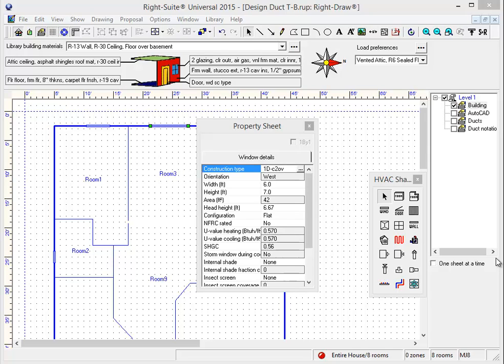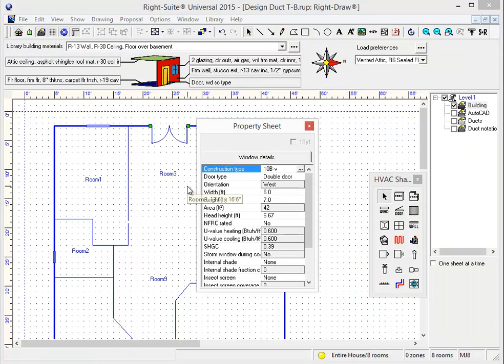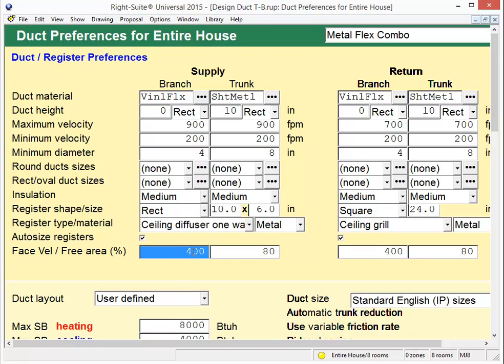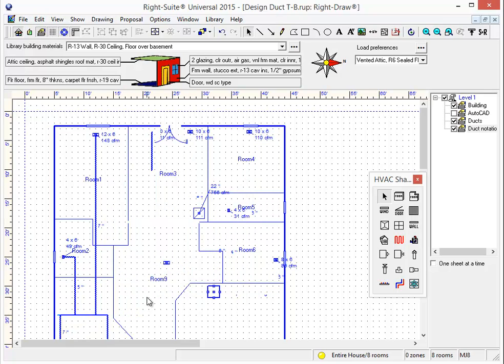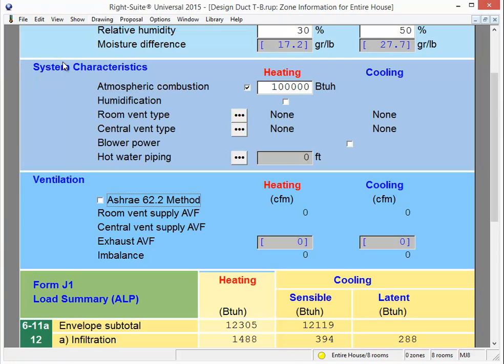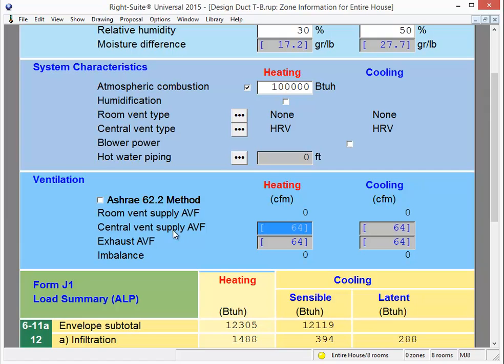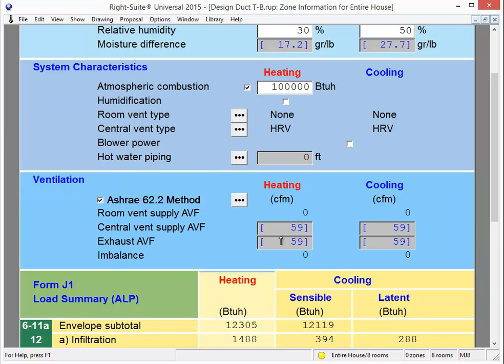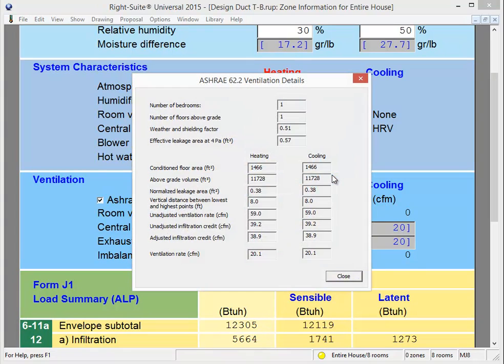Right-Suite Universal 2015 - New Features [Part 1]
First Part: ASHRAE 62.2 ventilation, smarter glass door shapes, smart-checker for branch-to-trunk connections and more.